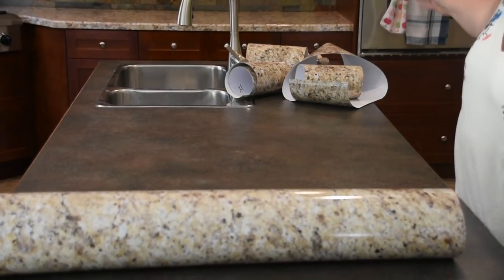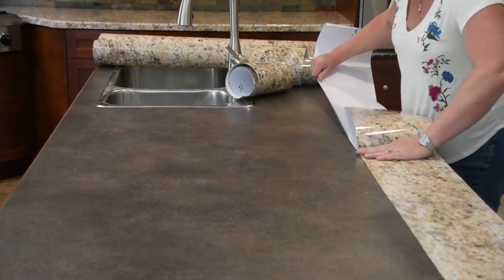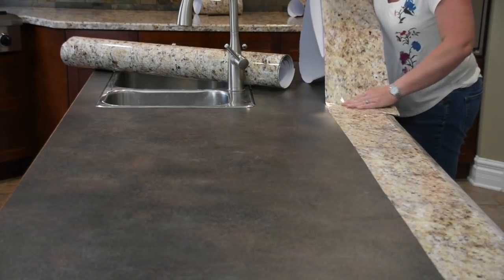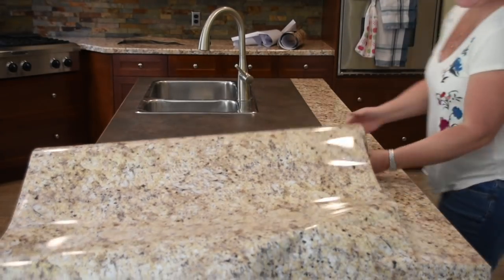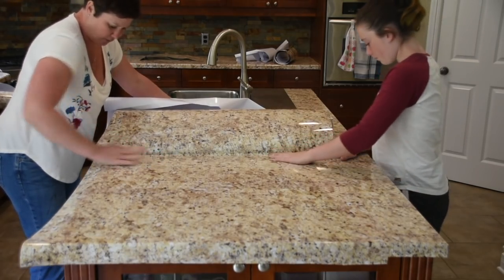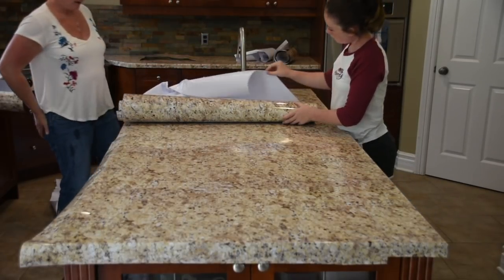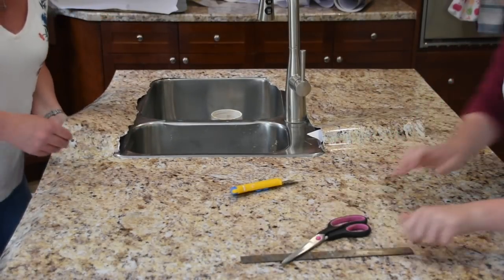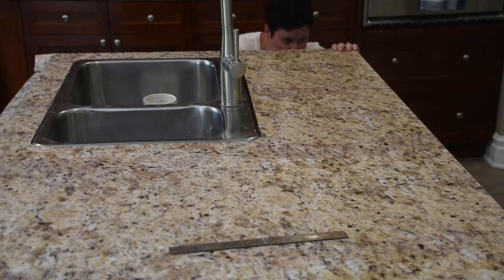Instant Granite - a budget-friendly (and renter friendly) kitchen upgrade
How to install Instant Granite to give your kitchen or bathroom counters a high-end look (on a low-end budget).  Easy installation instructions and before and after photos of the transformation